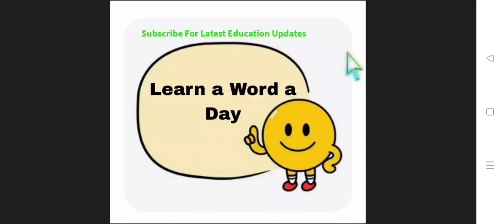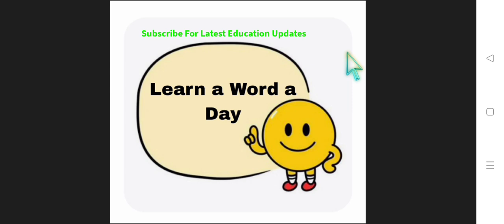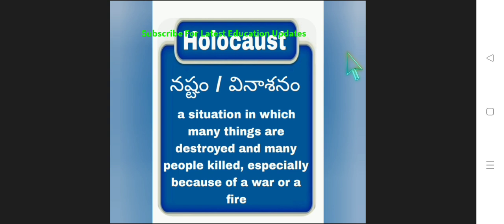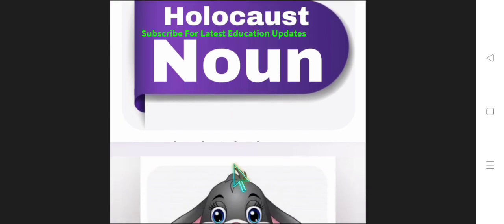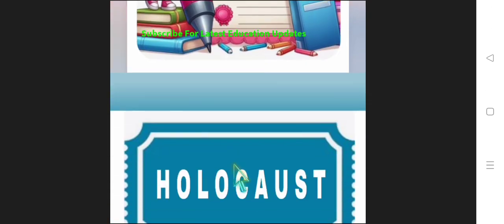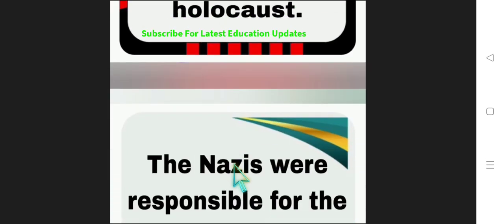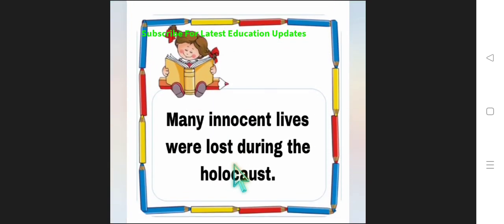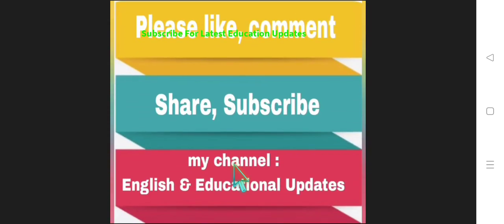LEARN A WORD A DAY :07-10-24 HOLOCAUST Unit 4 Class 10 Lesson From the Diary of Anne Frank